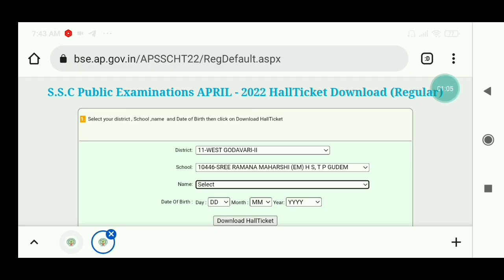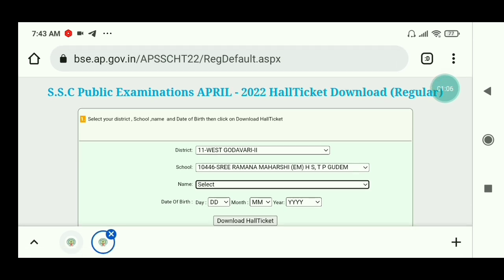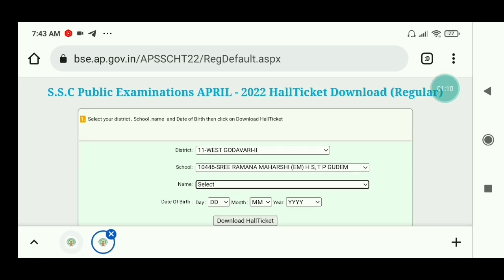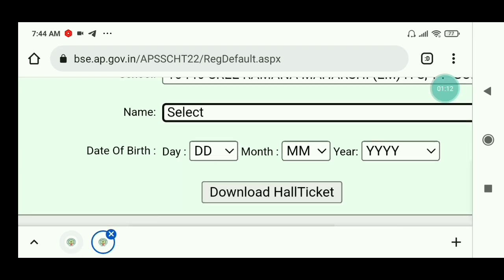Ap 10th class hall ticket download 2022 | ap 10th class exams latest news 2022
Tags 👇

10th Class public Exam latest news 2022 |ap 10th class exam latest news 2022|10th class exam 2022 ap

10th Class public Exam latest news 2022 |ap 10th class exam latest news 2022|10th class exam 2022 ap

AP 10th class exams latest news 2022 ,
10th class exams 2022 ap,
10th Public exam Social question paper,

10th Class public Exam latest news 2022,
 ap 10th class exam latest news 2022,
10th class exam 2022 ap,

10th class exams 2022 ap,
ap 10th class public exam 2022 ,
10th class,